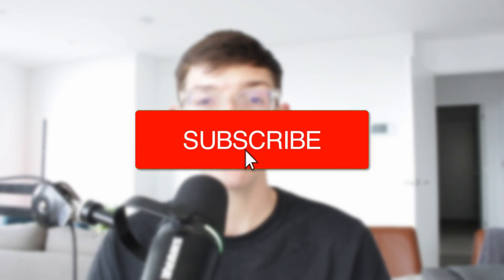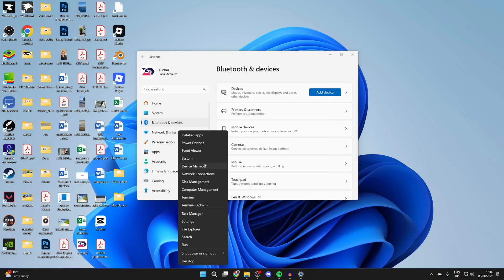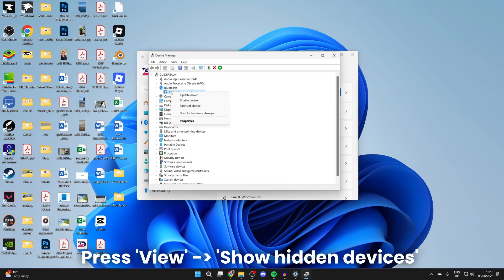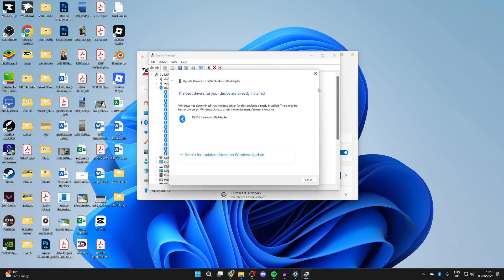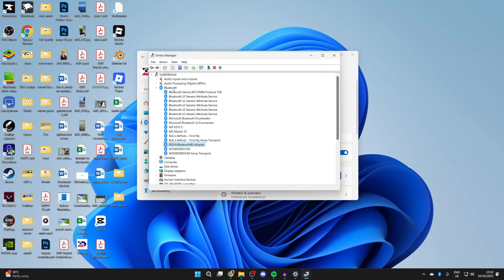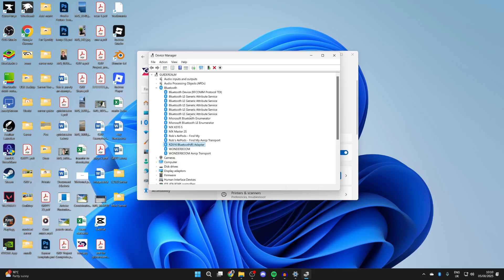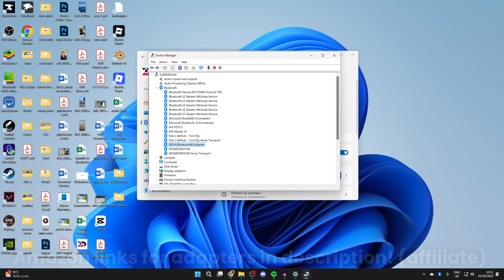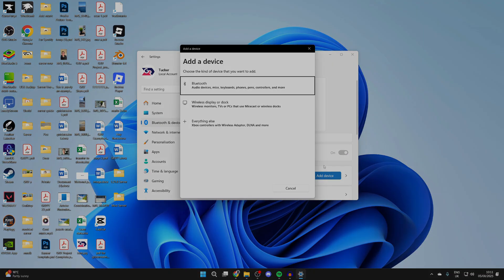How To Fix Bluetooth Couldn't Connect Error In Windows 11 - Step By Step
Learn how to fix bluetooth couldn't connect error in windows 11 in this video.

GuideRealm